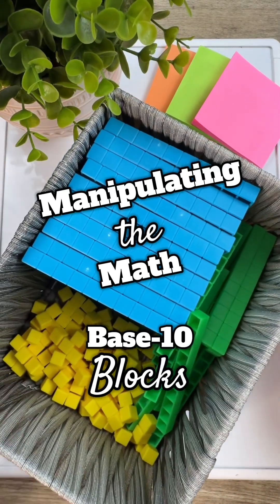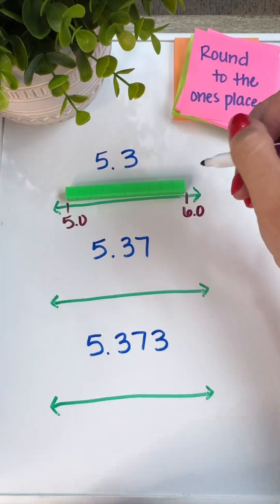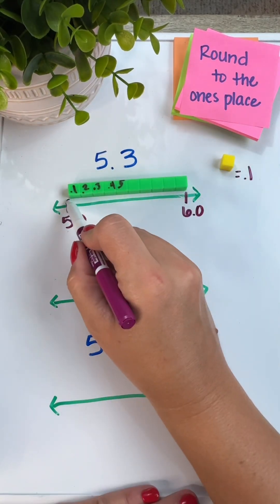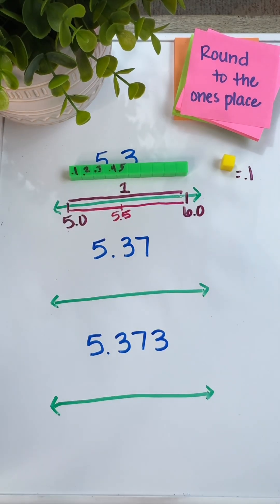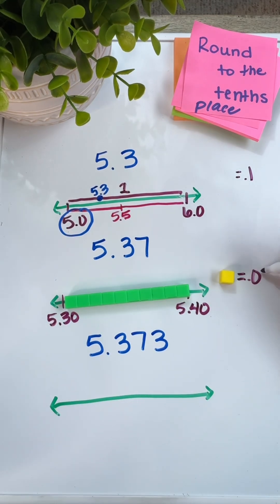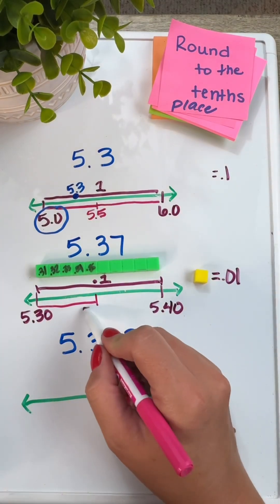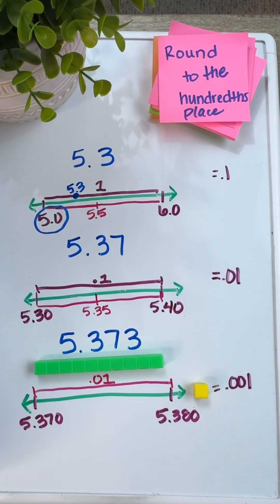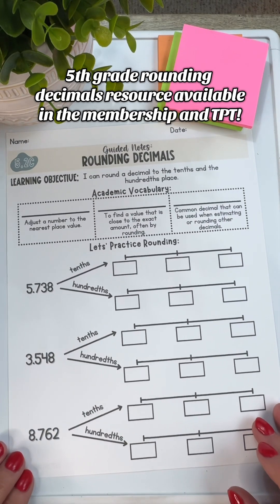Manipulating the Math Part 2: Rounding Decimals Not only does rounding require a great number sense,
Manipulating the Math Part 2: Rounding Decimals Not only does rounding require a great number sense, but rounding decimals?! 🤯 This is something we do as adults everyday in the grocery store, getting gas, etc. Let’s help students visualize that distance we are rounding to by using base-10 rods.